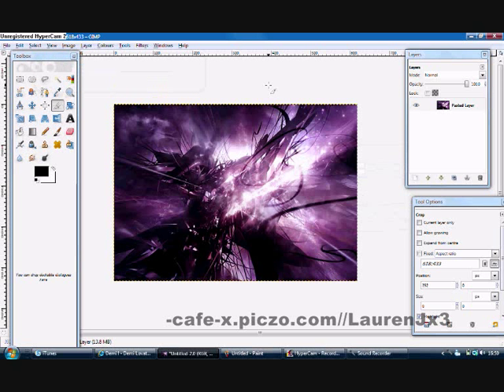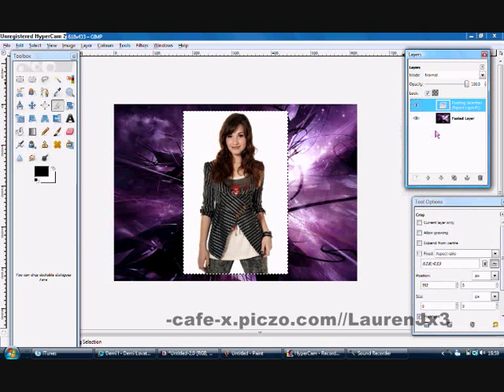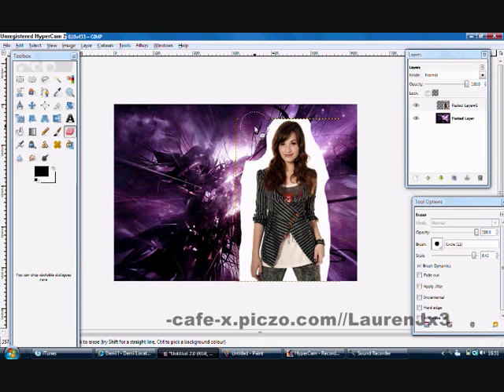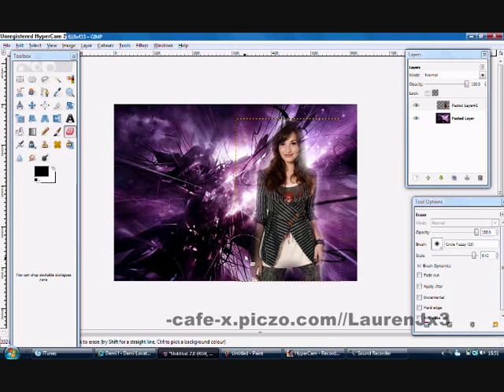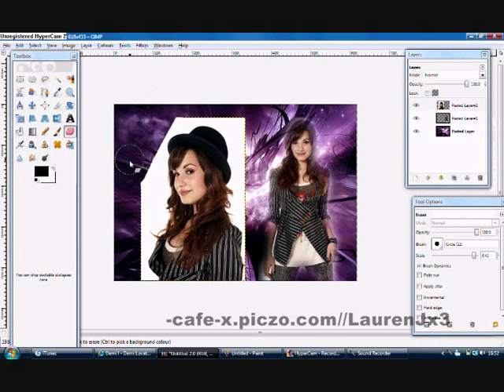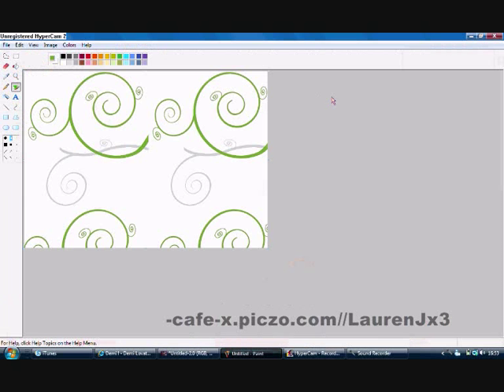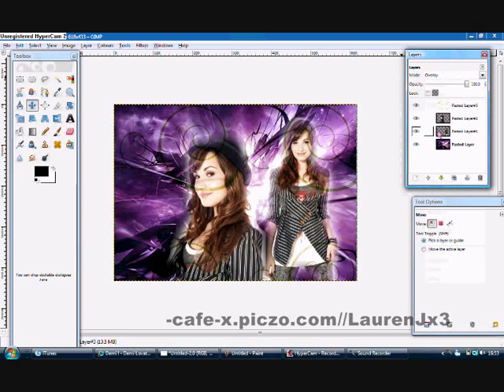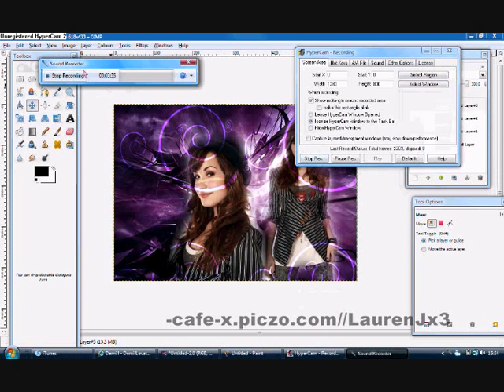How To Blend In Gimp!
i forgot to add, in the layers popup, right click on a layor and click on 'Merge Down' until its all 1. Only do that once all the layors are finshed.